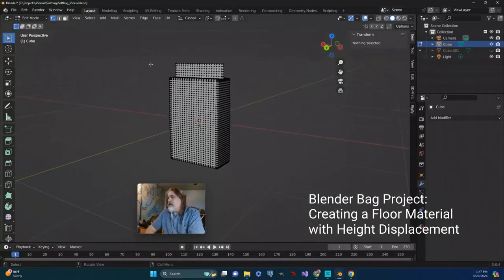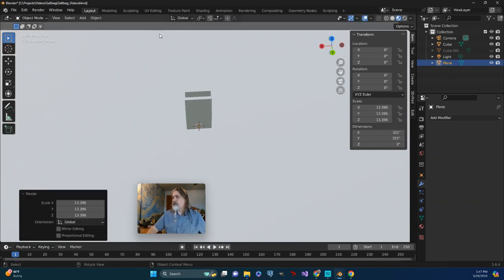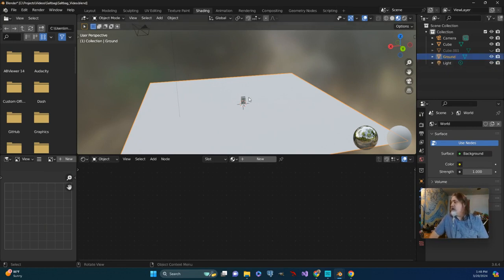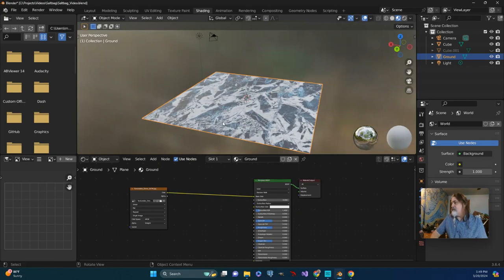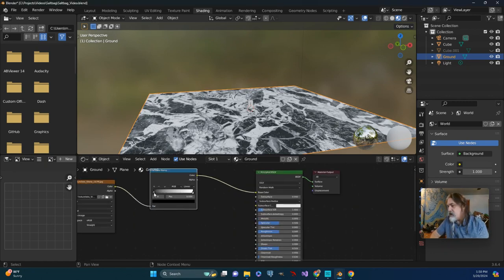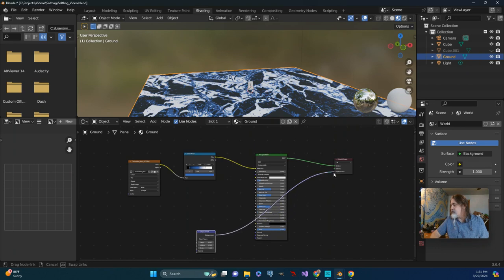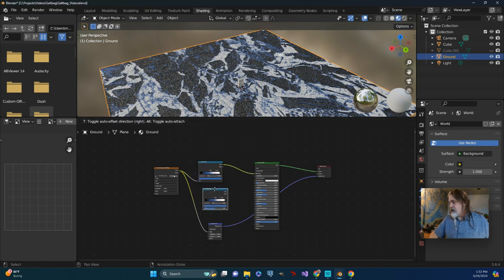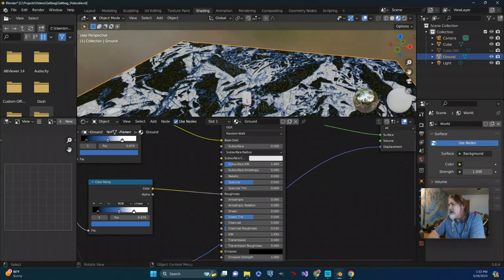Blender Bag Project: Creating a Floor Material with Height Displacement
Create an image based material that hase height displacement in Blender.